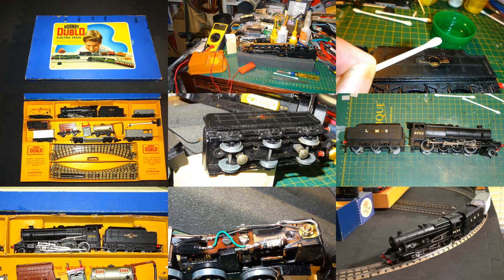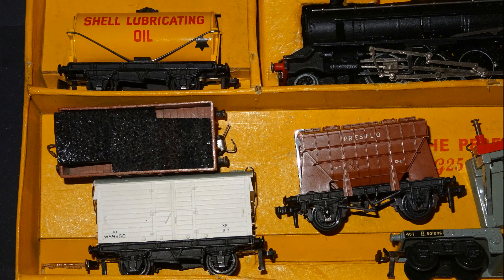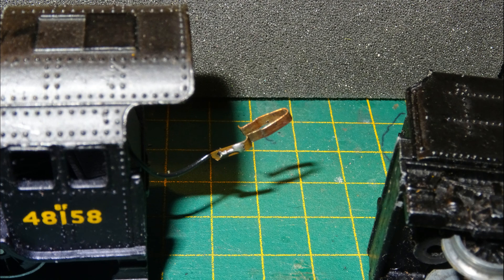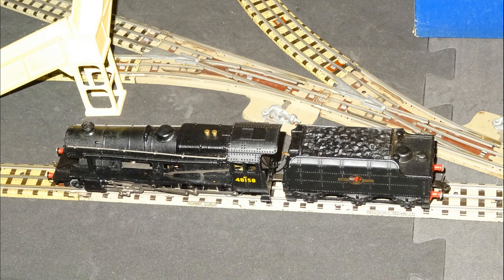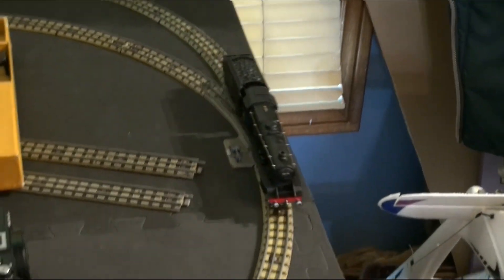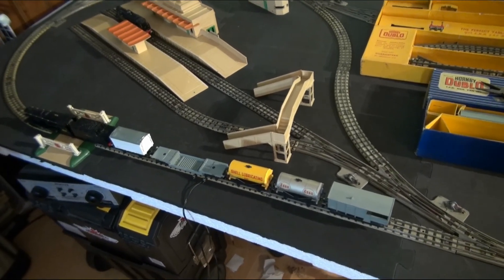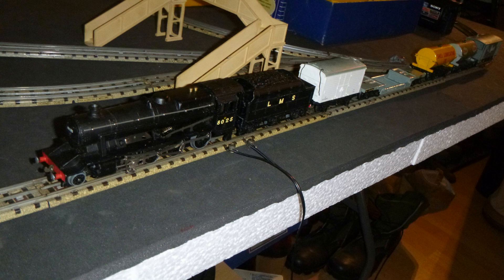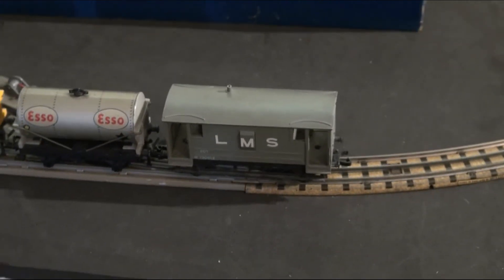OO 167, Dublo 3 Rail, Another Train Set, 8F, Re badge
This is my one hundred and sixty seventh video on my work with OO gauge. See part 1 of this series for my reasons for getting into OO gauge, when I already had a lot invested in working in N gauge, and I didn't really have space available for a large, fully operational OO gauge layout. Also see my series on my N Gauge railway modelling for smaller and more complex scenery, and smaller scale trains running.
This part will continue my progress with my Hornby Dublo 3-rail table-top railway, this time bringing another train set to the table top - the 'Heavy Freight' set with a Stanier 8F locomotive. And, since the loco with this set comes in BR livery, I'll be re-badging it as an LMS engine.
As always, if you have any questions about anything that I say or show in this video, or you would like more information about anything, please post in the comments below, and I will try to respond.